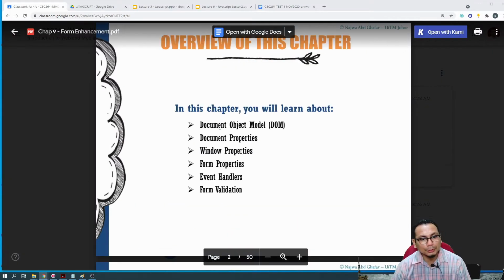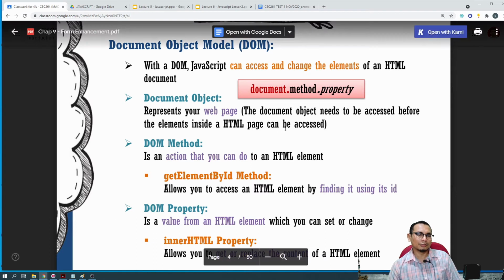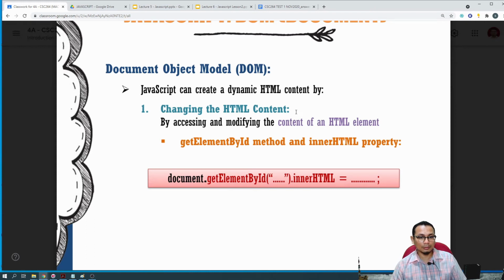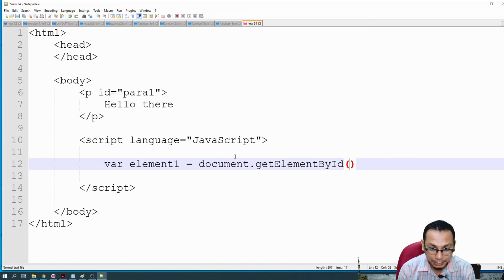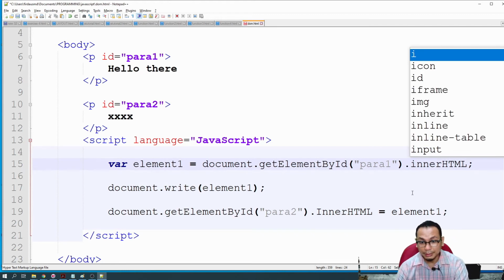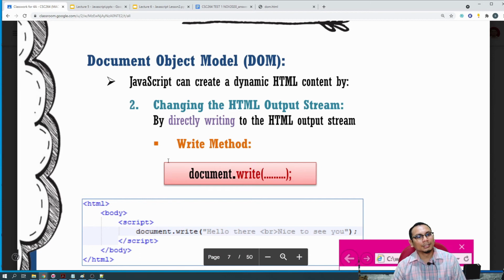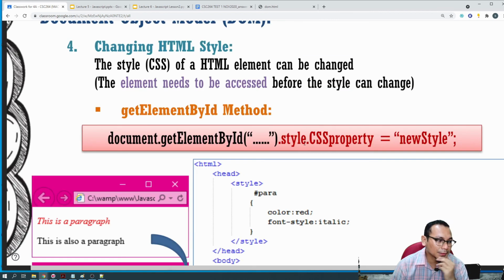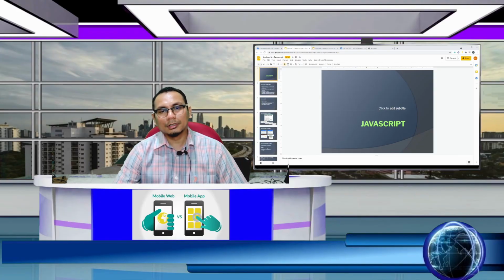JavaScript: Document Object Model (DOM)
Credited to Najwa Abdul Ghafar